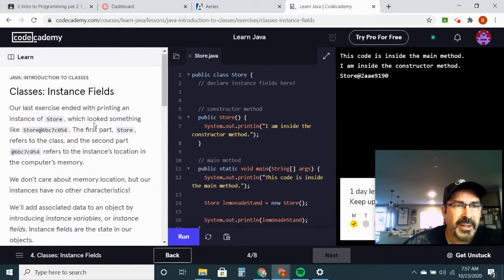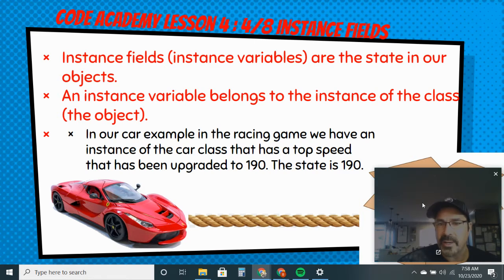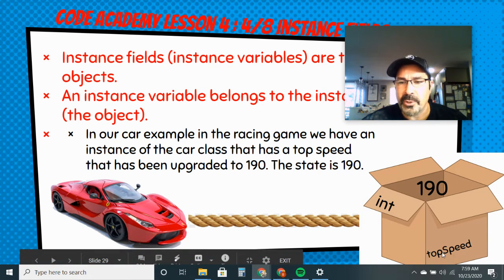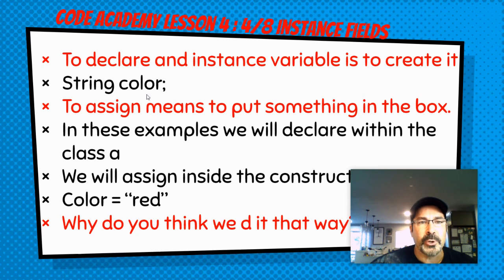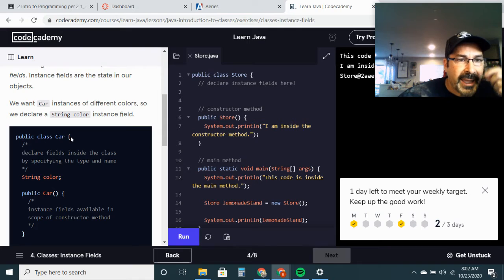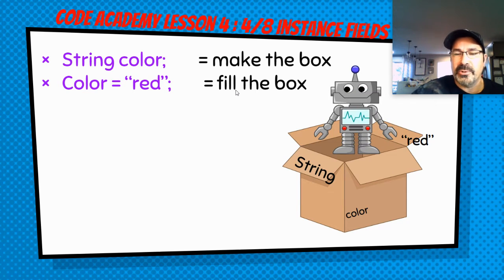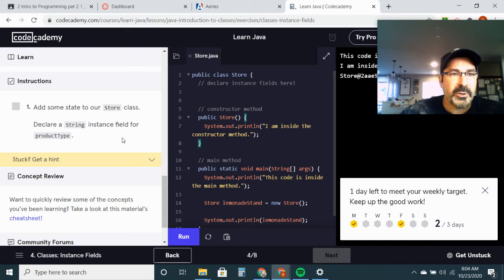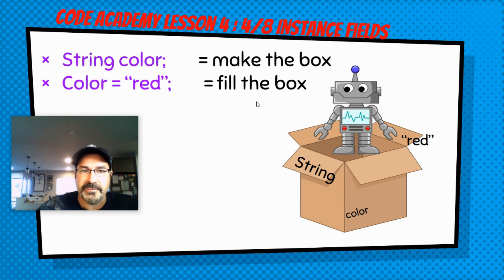CodeAcademy 4:4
This is a tutorial on CodeAcademy lesson 4 part 4 for learning Java